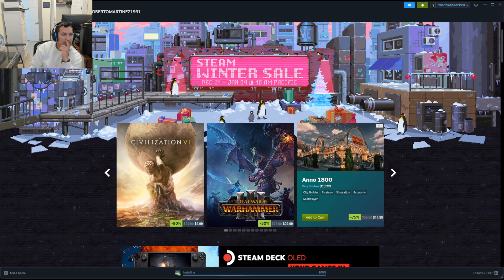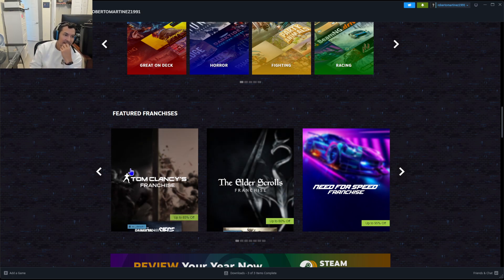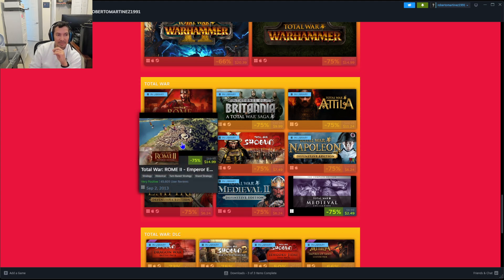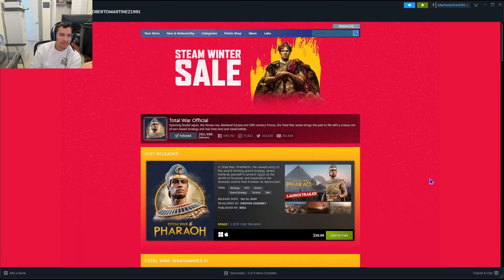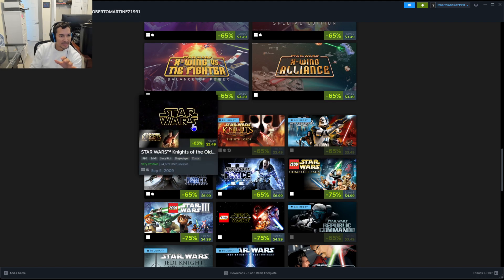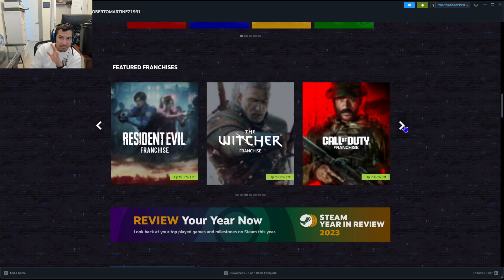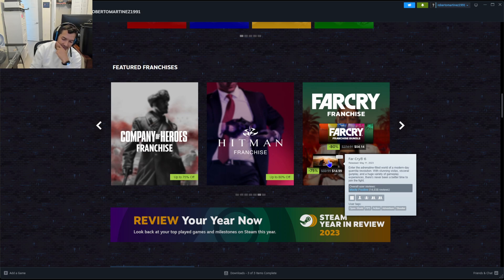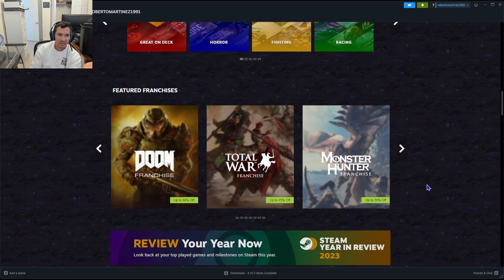Fresh out of the oven !! Steam Winter Sale recommendations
Stop playing games with me , here are the steals i saw my choice , dont go crazzyyyy now
SKyrim
Total War from Medieval 2 to Attila ( DO NOT GO ANYWHERE THE REST )
Doom ( new game not the old game , better graphics )
The Witcher 3 ( no need to introduce this beast of a game )
Knights of the Old Republic 1 and 2
Battlefront 2 ( old but good)
Republic Commando (old but good)
Jedi Knight Academy 1 and 2 ( old graphic but good game mechanics )
Fall out ( do your research and get the one you think you will enjoy )
Company of Heroes ( any of them )
Farcry 6 ( this one is based in Cuba , my home country so i am bias )
Civilization
Battlefield 1 (realistic warfare  for a battlefield game )
Boderlands (any of them or all of them )